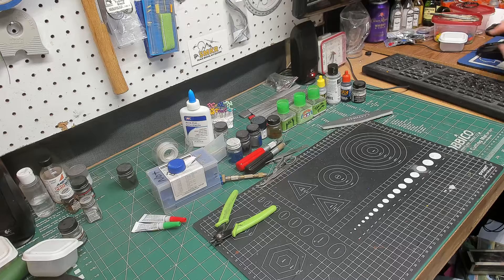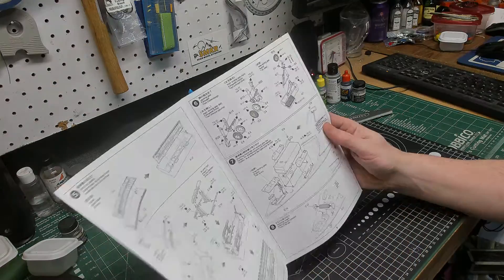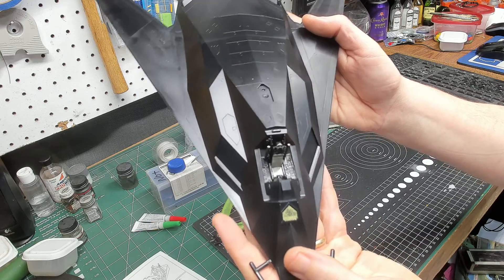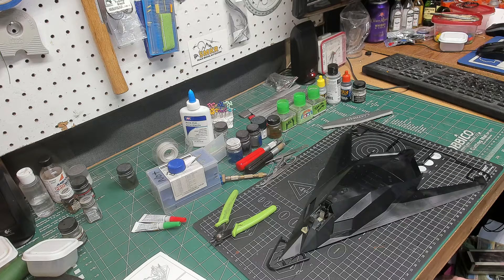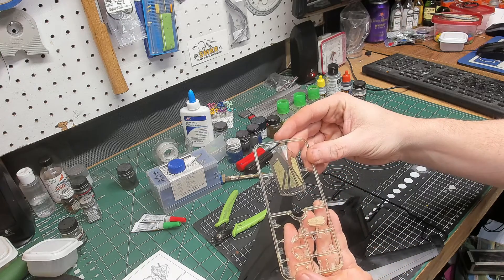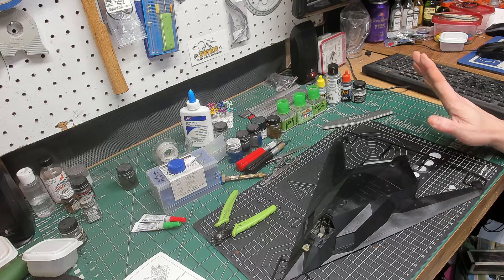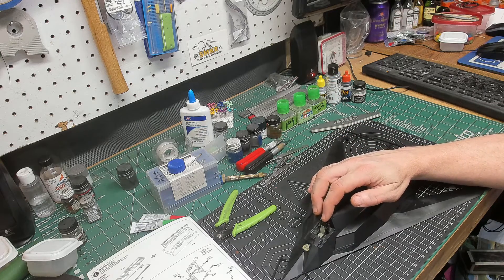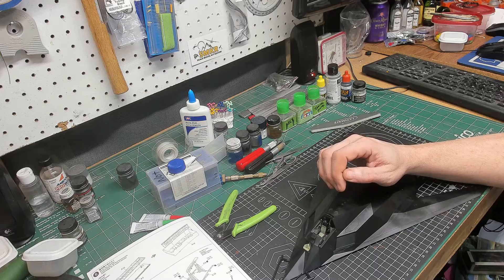First Update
Update covering steps 1 through 4.  Not much really but progress is progress.